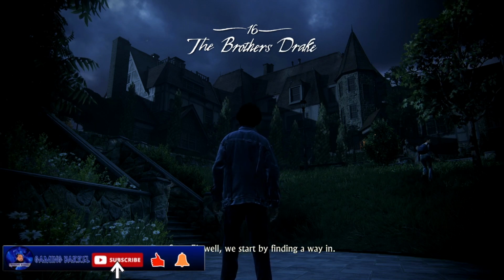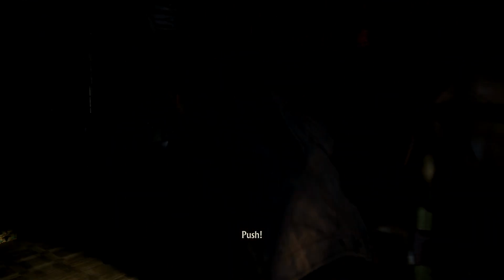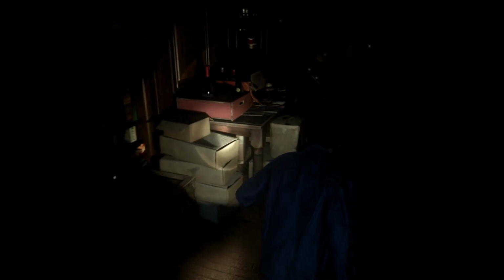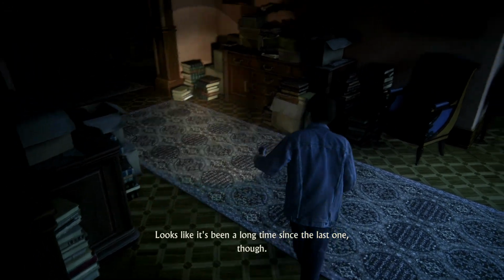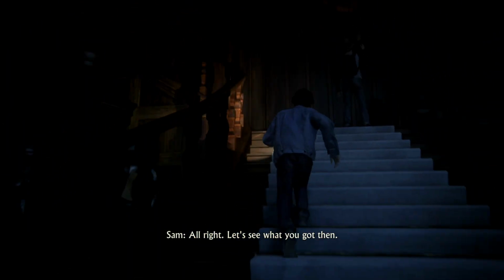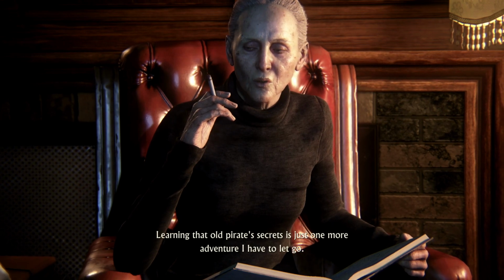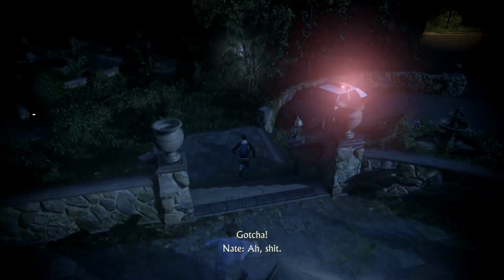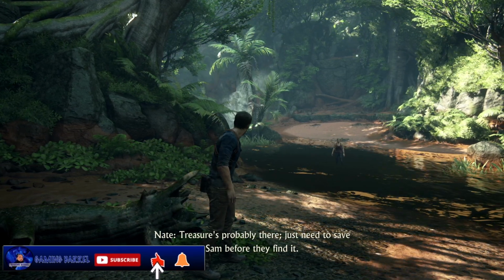Uncharted 4 A Thief's End PS5 Remastered (Part 12) Chapter 16 NO COMMENTARY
Uncharted 4 A Thief's End Remastered for the PS5 Non Commentary walkthrough it will include the whole game including all bosses and cutscenes. It was recorded on the Playstation 5 on a El Gato HD60 S+.

Uncharted 4 A Thief's End PS5 Remastered (Part 12)

Chapter 16: The Brothers Drake

***NO COMMENTARY***